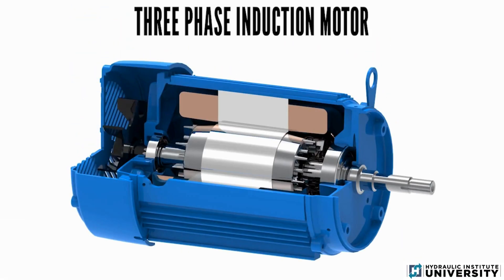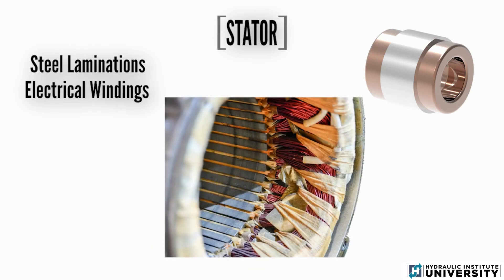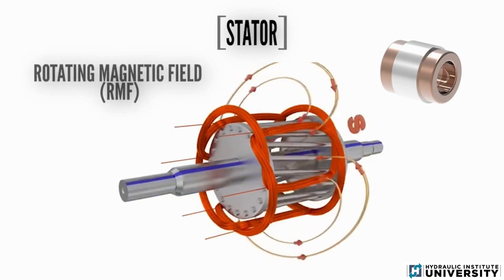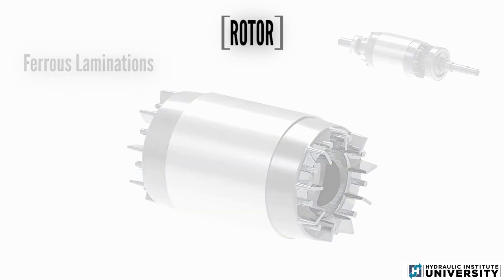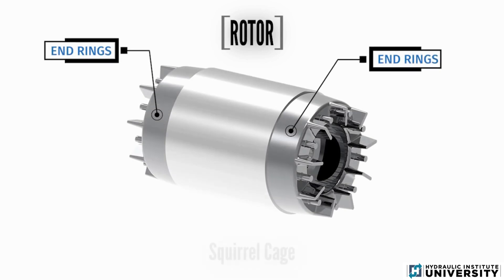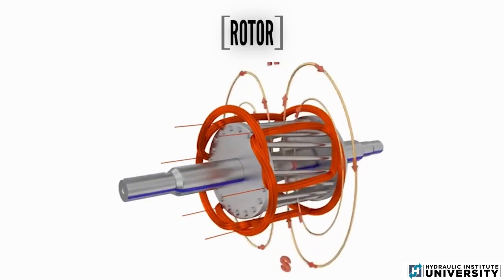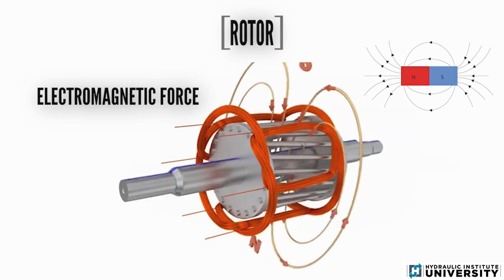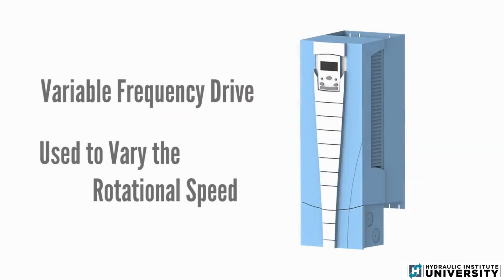How Does an Induction Motor Operate?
Induction motors are the most common drivers of pumps. In this video, we explore how a three-phase asynchronous induction motor converts electrical power into mechanical power in the form of torque and rotational speed of the shaft, which couples to and drives the pump.

If you've enjoyed this video, consider registering for our on-demand Introduction to Pump Fundamentals training. This collection of six training modules is designed to provide attendees the introductory knowledge on all aspects of the pump, system and components (including drivers). Any person who is interested in or sees themselves as a future employee in the pump or fluid handling industry will benefit from this training.